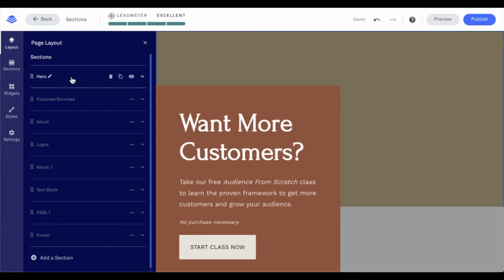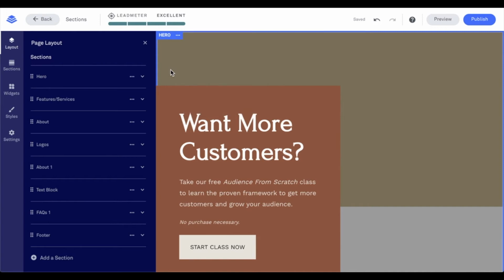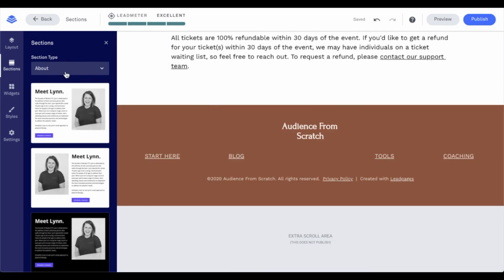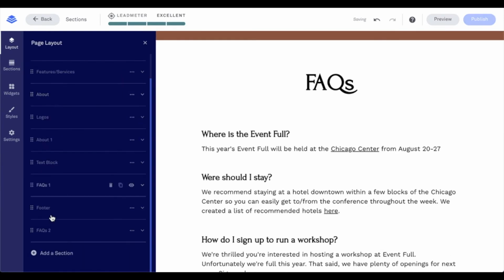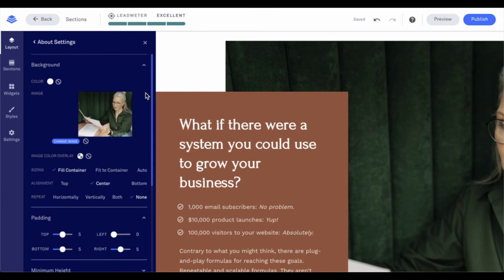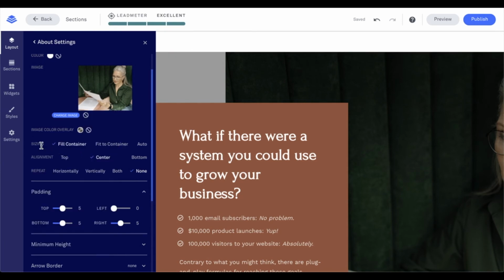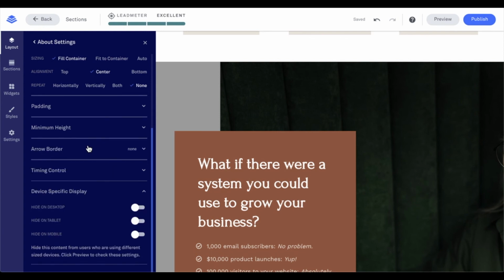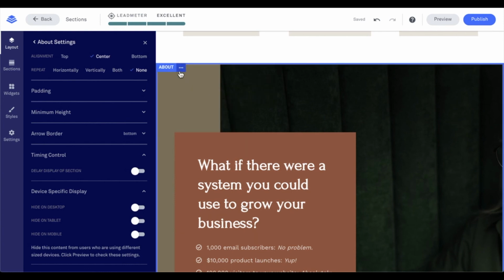What Are Page Sections?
Need some help figuring out how to use sections in the Drag and Drop Builder? Look no further! Dive into today's LeadpagesTechTip with Dan to learn all about section adjustments and style options!